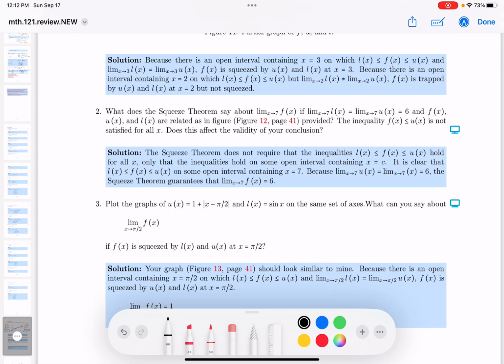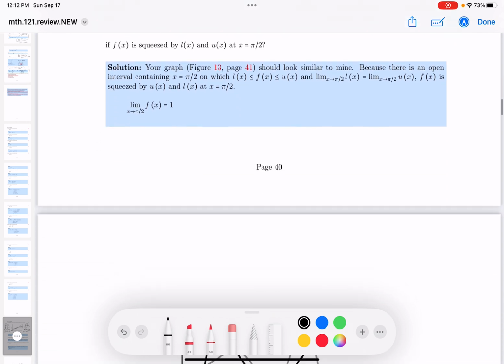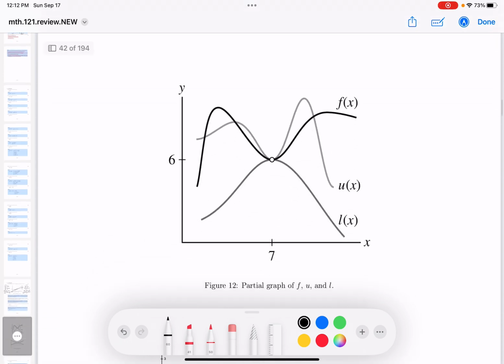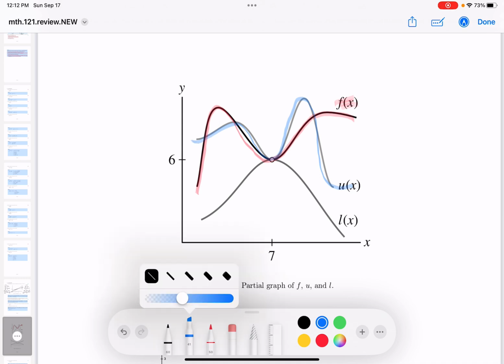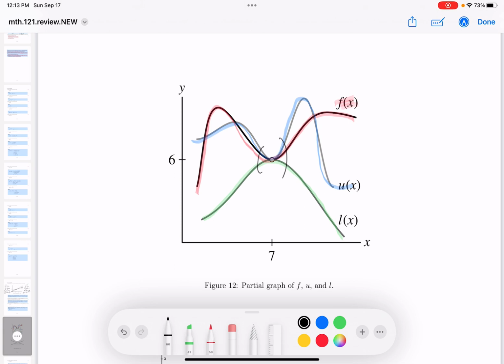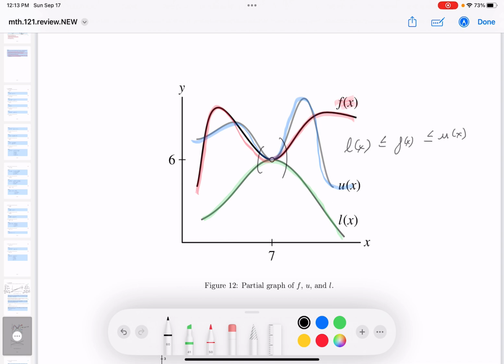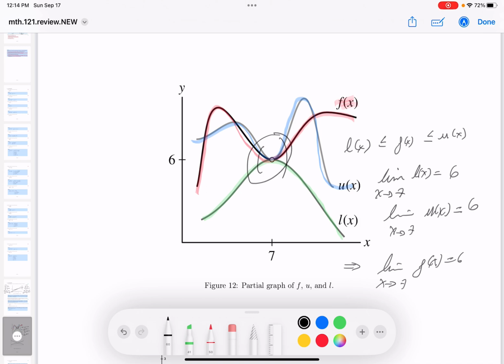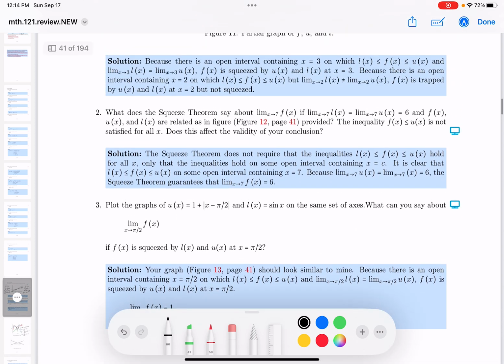mth 121 02 06 02